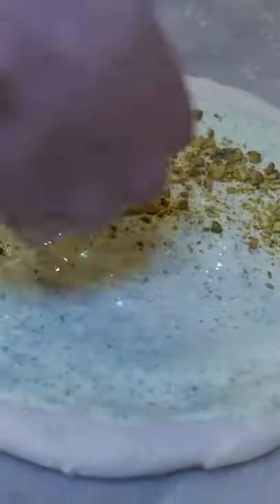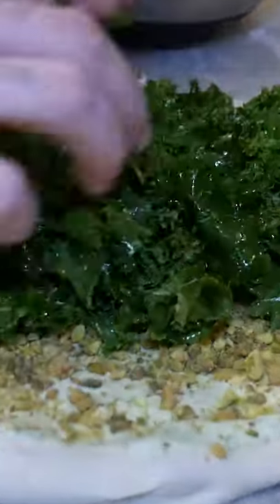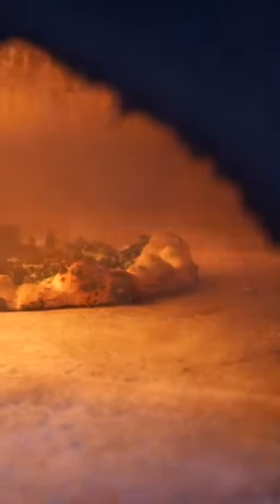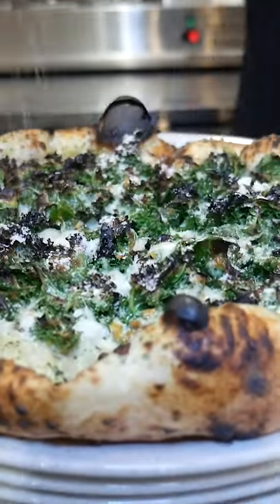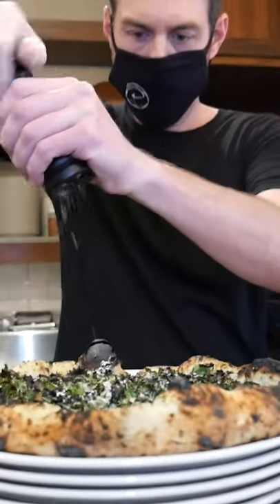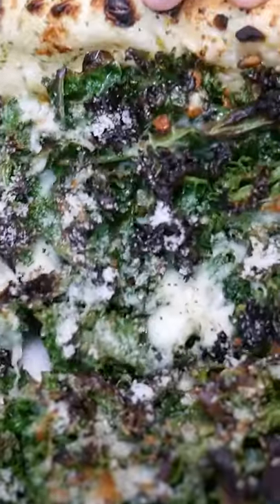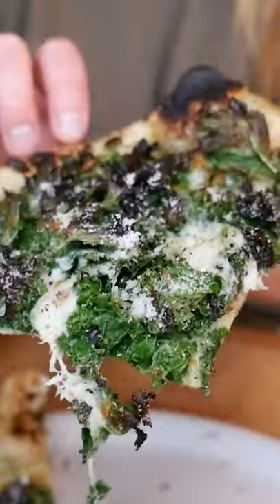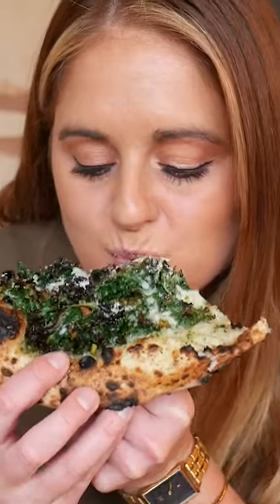Neapolitan Pizza at Piatto!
Piatto Neapolitan Pizzeria